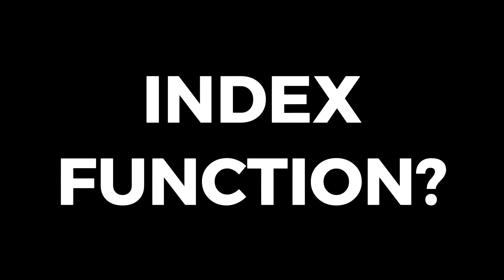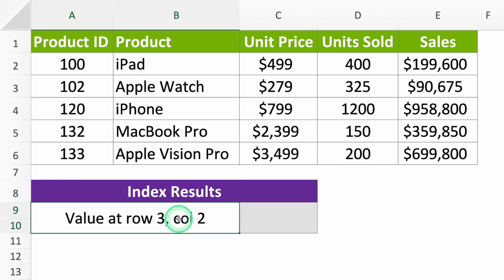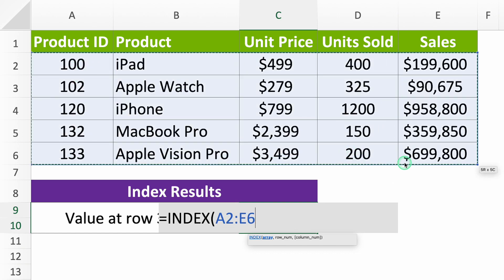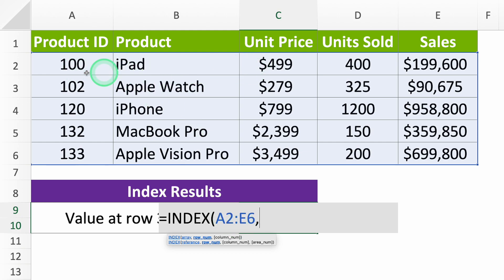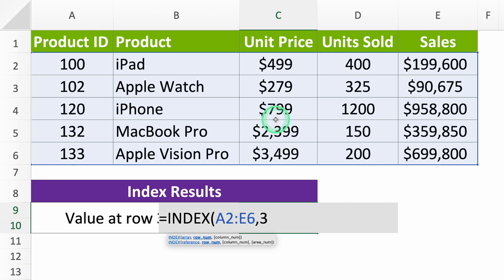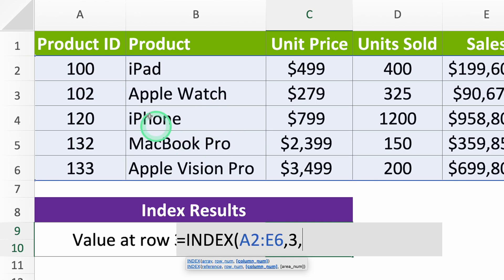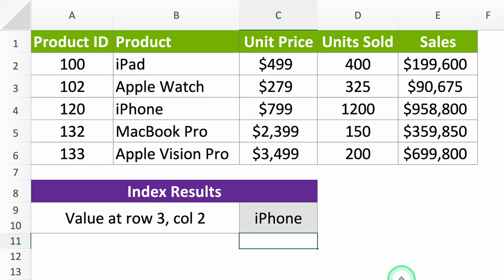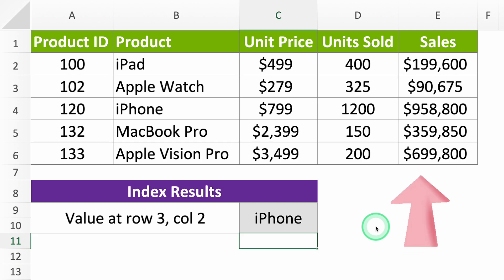Why The Index Function is Excel's Best Kept Secret?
Ready to decode one of Excel's most potent tools? Dive deep into the world of the 'Index Function in Excel'. With the excel index function, you can swiftly navigate through extensive data, pinpointing the exact information you need.

Imagine Excel as a vast ocean, and you're on a mission to find a specific treasure. The index function is your compass, guiding you effortlessly. Here’s the magic: you input the coordinates with row and column numbers, and the excel index formula reveals the treasure.

Embarking on this quest, you have a list. You're curious about the value in row 3, column 2. Start your journey by typing '=Index'. As you engage with the excel index function, it prompts for three clues:

1. The broad landscape (or data) it should explore.
2. The specific row containing your treasure.
3. The column that pinpoints its exact location.

By following these steps, the index formula in Excel will unveil that the hidden gem in row 3, column 2 is "iPhone". But there's more! Pairing the excel index formula with the Match function unlocks a super search tool, a story we'll dive into in another video.

Fascinated by the index function in Excel? Every week, a comprehensive Excel course (worth $300) awaits 10 lucky subscribers. Your journey with the index function and beyond has only just begun!

Timestamps:
00:00:00 Introduction: What is the Index function used for?
00:00:23 Procedure: Excel needs you to specify 3 parameters
00:00:43 Explanation: Data selection in Excel for the Index function
00:01:22 Demonstration: Selecting the desired column in the function
00:01:49: Farewell message